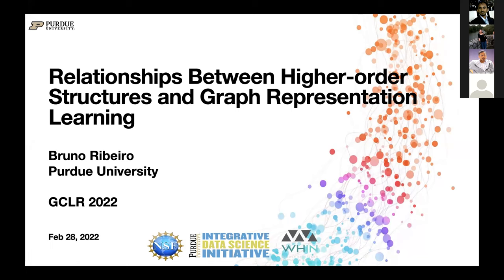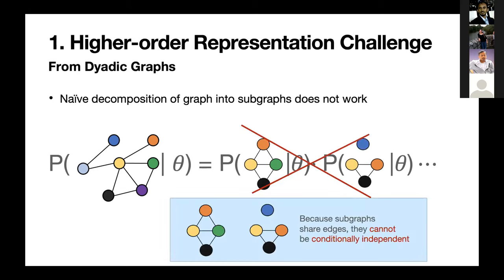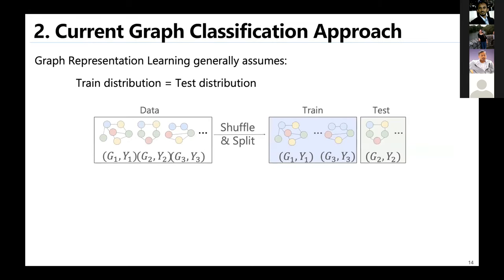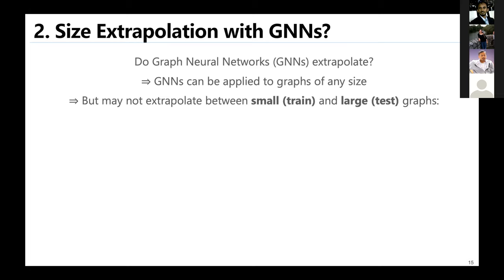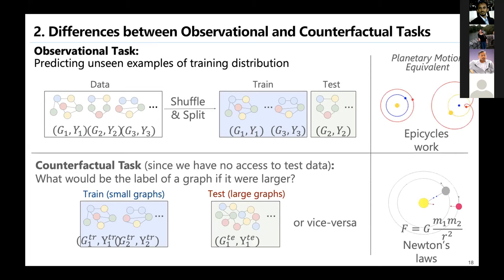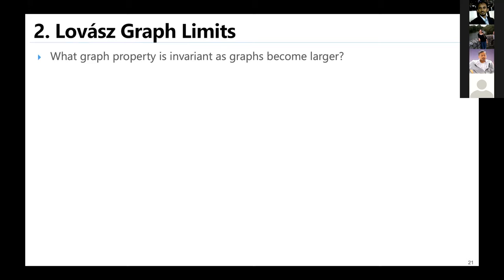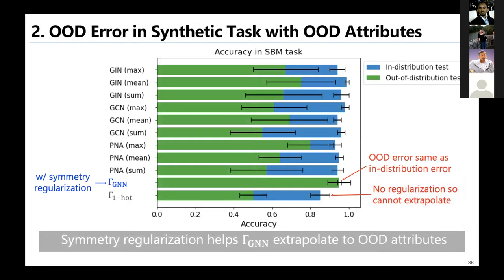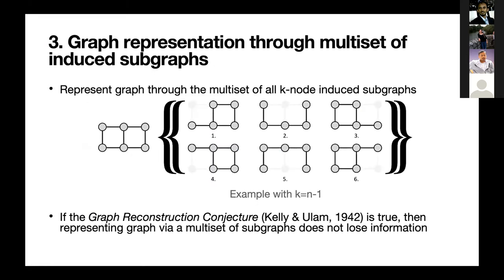GCLR 2022 Talk by Prof Bruno Ribeiro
2nd Graphs and more Complex structures for Learning and Reasoning (GCLR) workshop was held at AAAI 2022. For more details about the workshop, please and follow our Twitter handle

Speaker: Prof Bruno Ribeiro

Title: Relationships Between Higher-order Structures and Graph Representation Learning

Abstract: In this talk, I will describe interesting relationships between graph representation learning and higher-order graph structures. We will see how higher-order structures can help graph neural networks perform an out-of-distribution graph classification task by being counterfactually invariant to graph sizes (which also connects to graph representation learning to graphons). We also see how higher-order structures combined with energy-based models can give graph representations the ability to predict hyperedge properties from dyadic graphs. Finally, we connect the reconstruction conjecture (which conjectures that graphs are determined uniquely by their subgraphs) to a different way to build graph representations for graph classification that can improve accuracy on graph classification tasks.